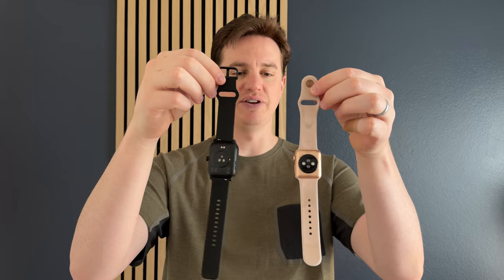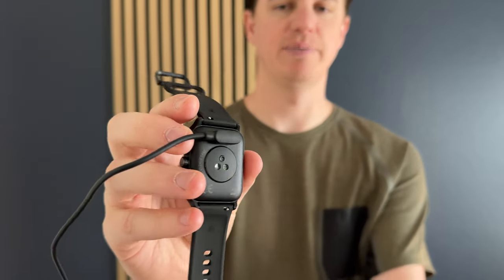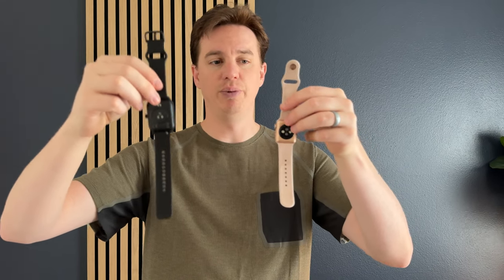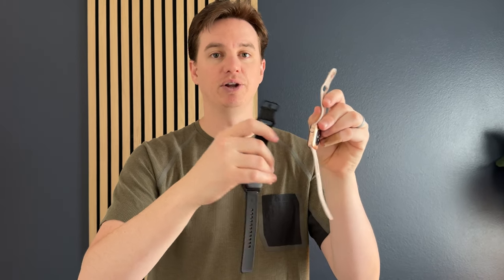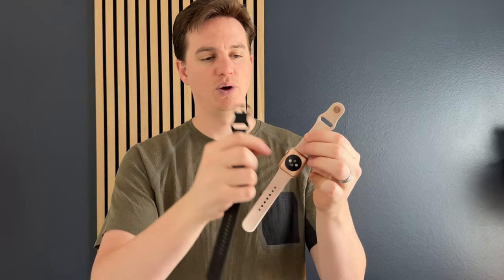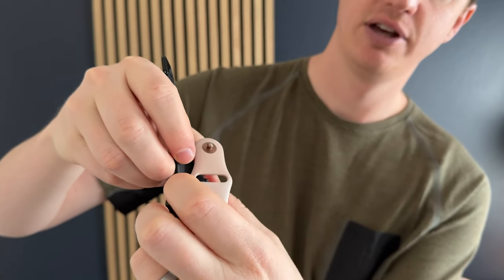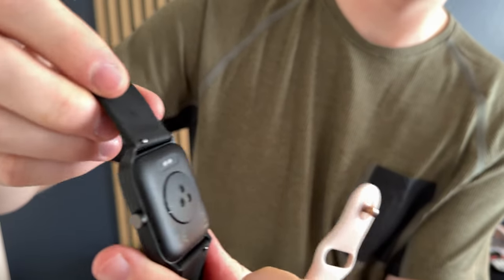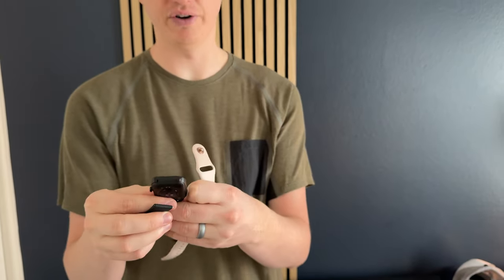Comparing these two smart watches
These two watches are very different in price, but not so different in how they look